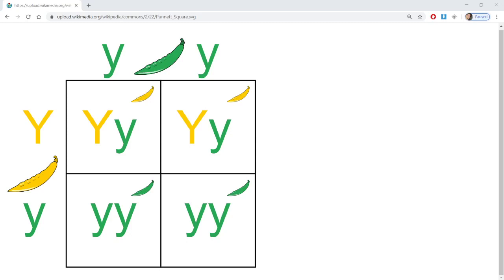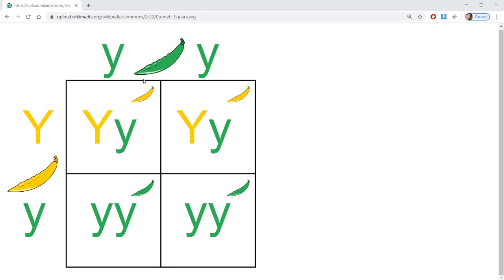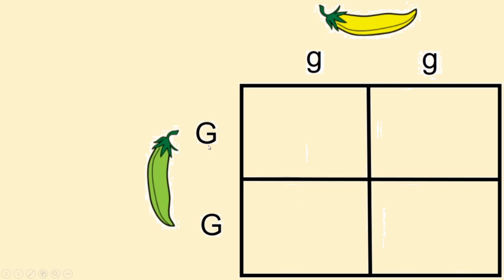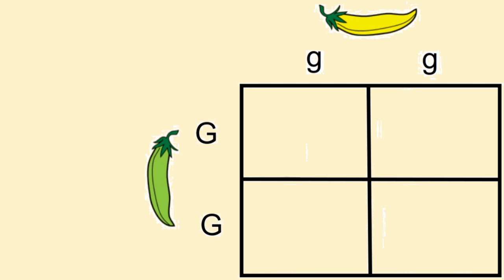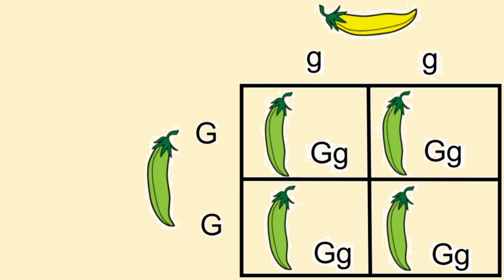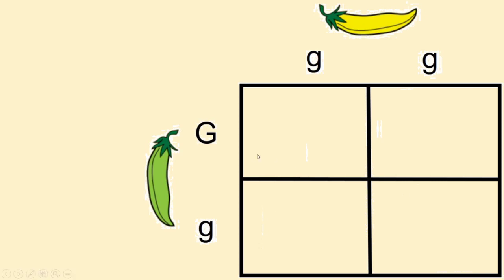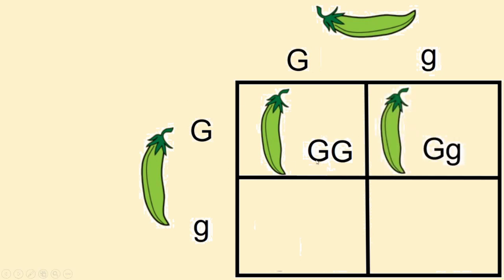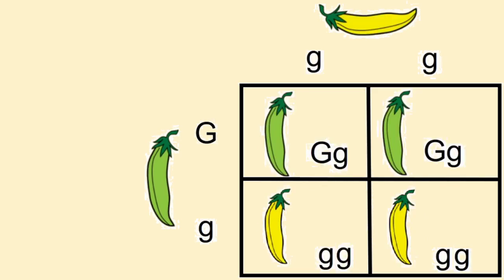Genetics 2 - Punnett Squares